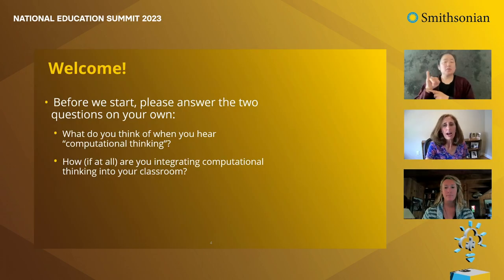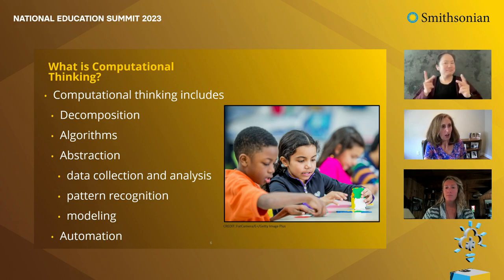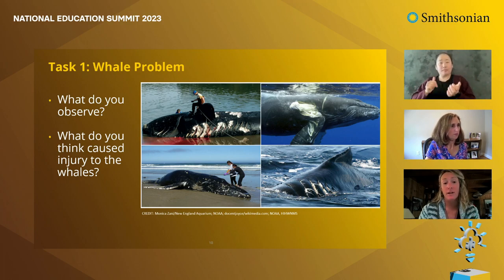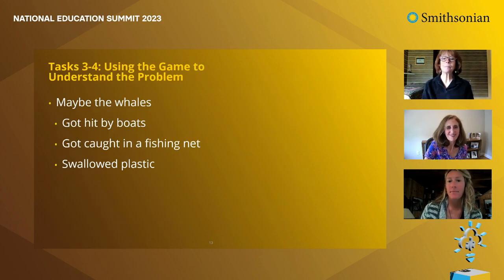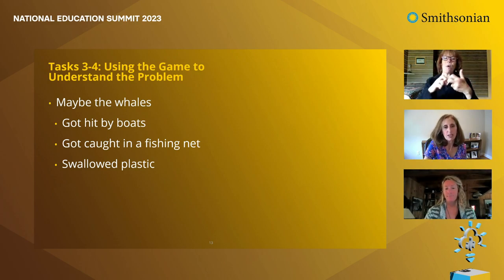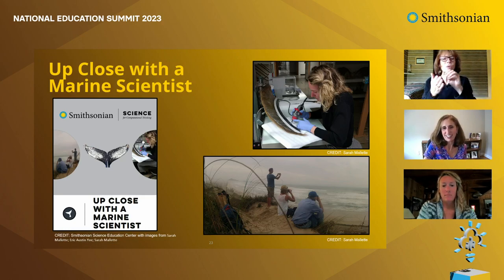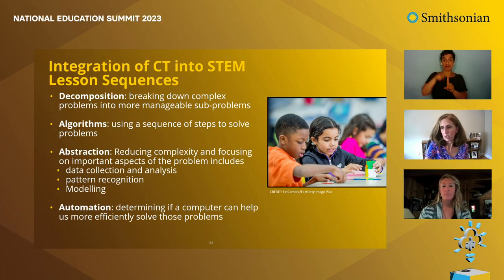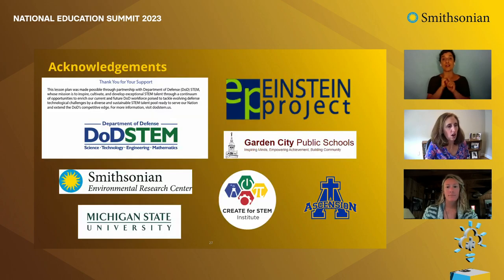Teach Your Students How to Save Whales with Computational Thinking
Computational thinking is a powerful problem-solving tool that can be used in any discipline. Participants learned how to integrate computational thinking into  an elementary STEM classroom using the new Protecting Whales unit from the Smithsonian Science for Computational Thinking series. Modeled after the work of a marine biologist, this unit was designed for third graders and used both hands-on and high-tech resources to help students solve the problem of whales getting hit by ships.

Speakers:
Sarah Glassman
Sarah Mallette